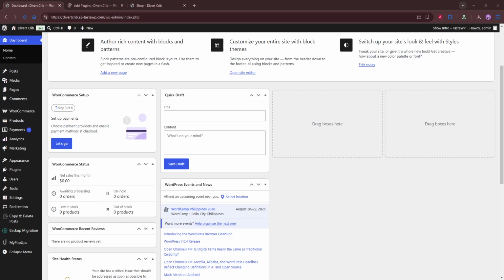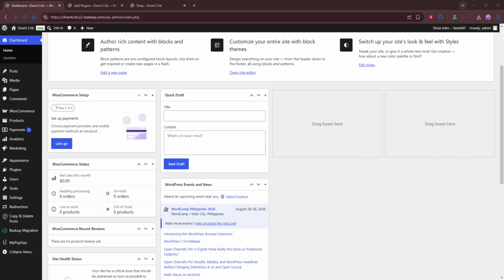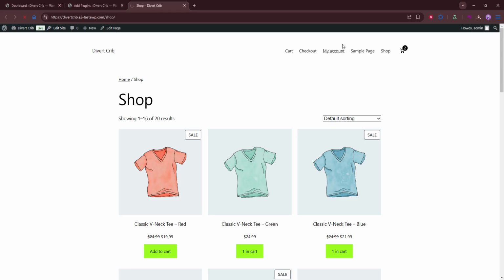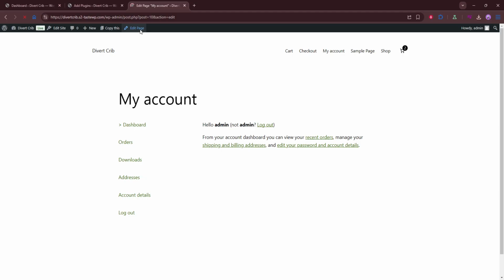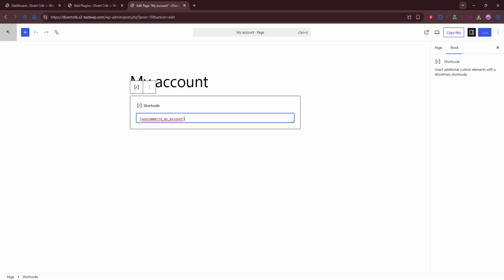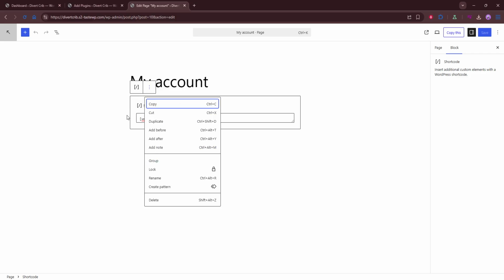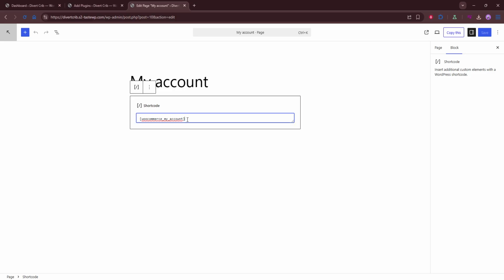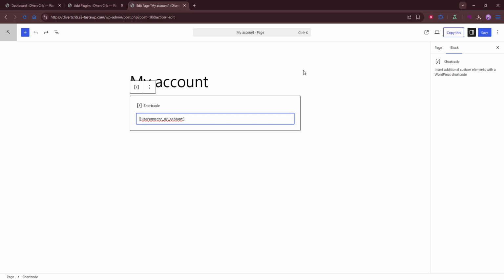How To Change The WooCommerce My Account Shortcode In Astra Theme [Step By Step Guide]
In today's video we cover How To Change The WooCommerce My Account Shortcode In Astra Theme [Step By Step Guide]